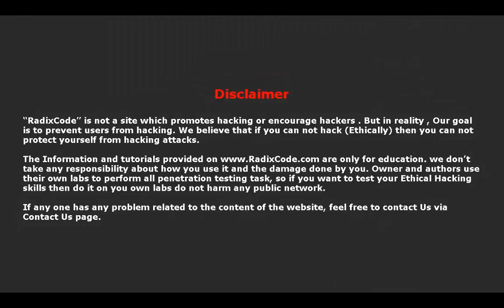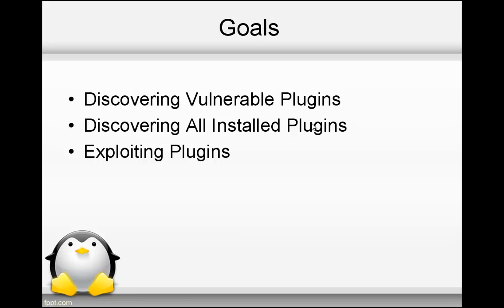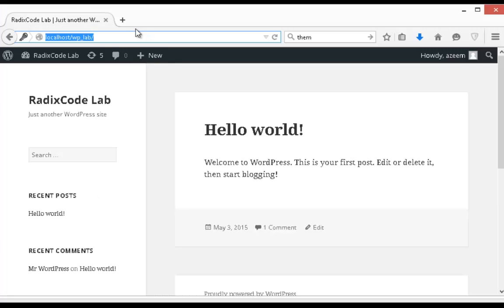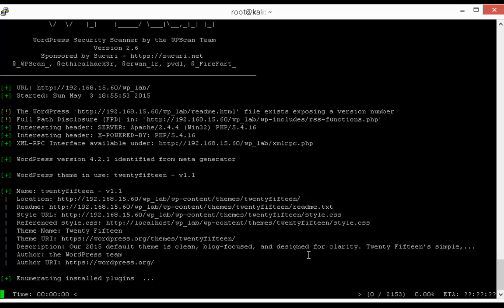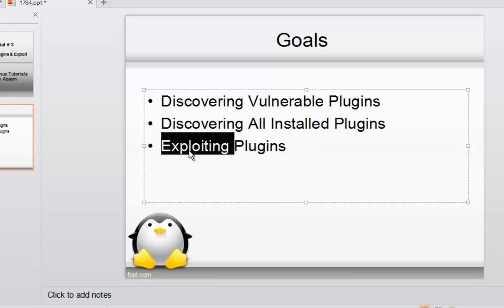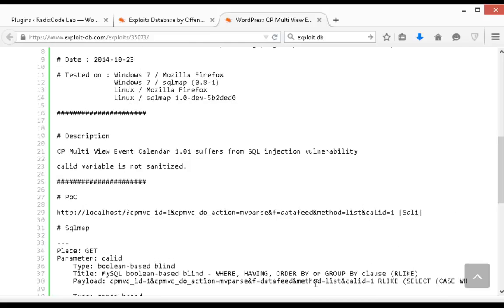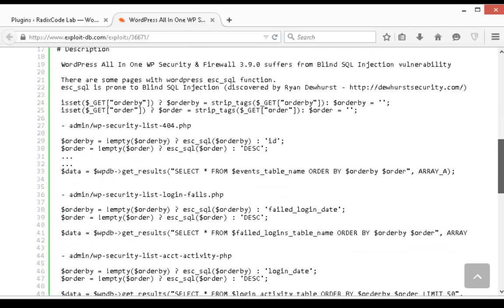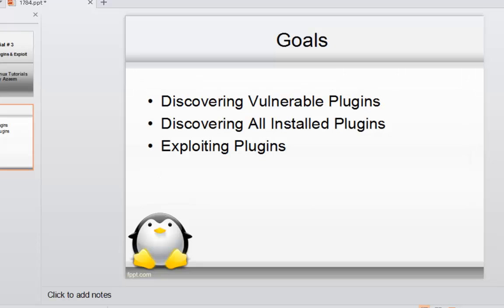Kali Linux Tutorial # 8 | Enumerate & Exploit installed Plugins in wordpress [wpscan]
Hi in this video tutorial first of all we will Enumerate all installed plugins in WordPress website using tool called wpscan in Kali Linux and after that we will discover that which plugin is Vulnerable , after getting list of all vulnerable plugins we will see that how to get information about vulnerability and exploit this vulnerability.

Guys Please give me your feedback about this video in comments :)